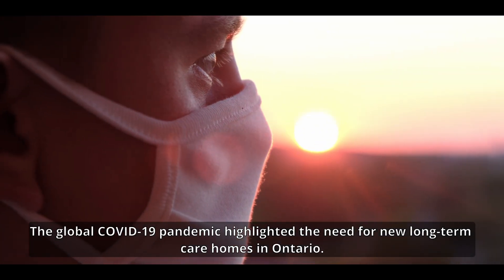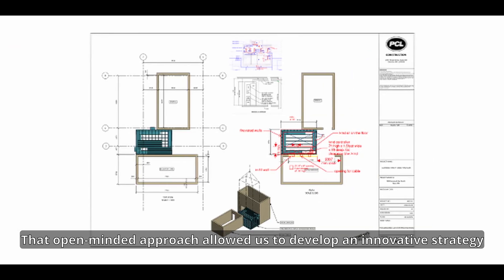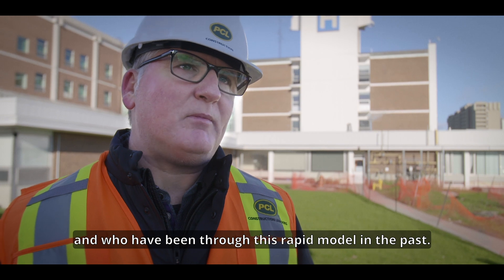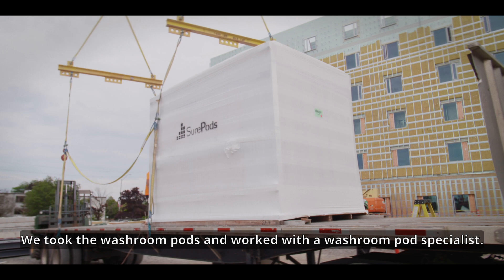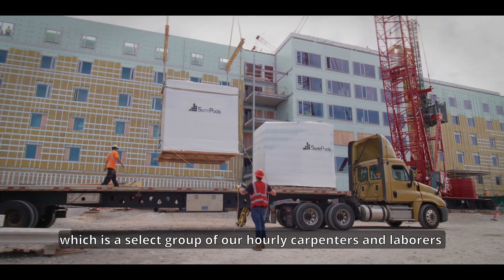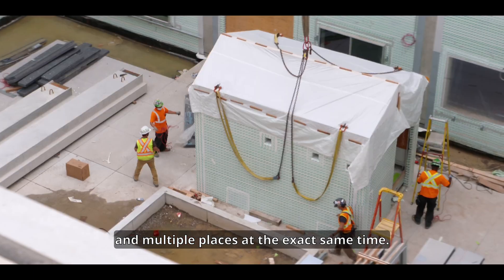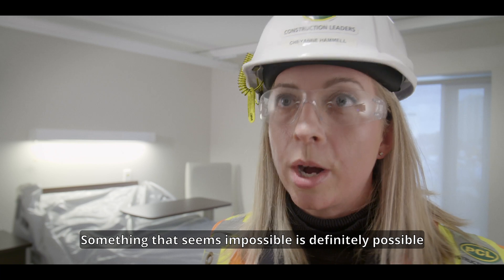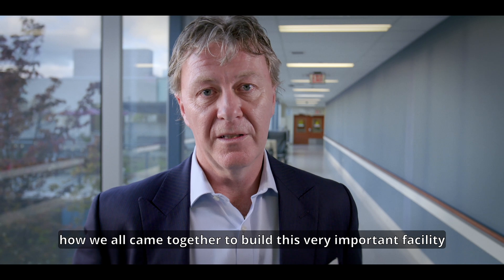Behind an Accelerated Build: How We Built a Long-Term Care Home in Ontario in 13 Months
How do you build a six-story long-term care home in 13 months during a COVID-19 pandemic? Using hospital land, rapid procurement and design development, schedule innovation, a modular kit-of-parts approach and a talented and engaged workforce, the outcomes achieved on the Lakeridge Health Accelerated Build Long-Term Care project truly personify what strong partnerships can achieve. Watch the project’s journey from start to finish in this short documentary that provides insight from Infrastructure Ontario, Lakeridge Health and PCL into the strategy that enabled Ontario’s first Accelerated Build project to be completed in just over a year of construction. Thank you to our government partners and countless stakeholders, consultants and trade partners whose passionate pursuit of providing long-term care residents with a modern, comfortable and safe place to call home has enabled this project to be complete in in months, instead of years.